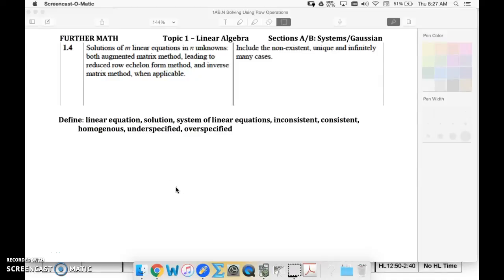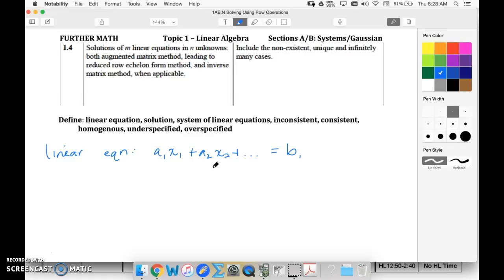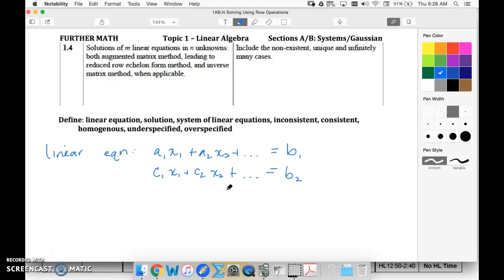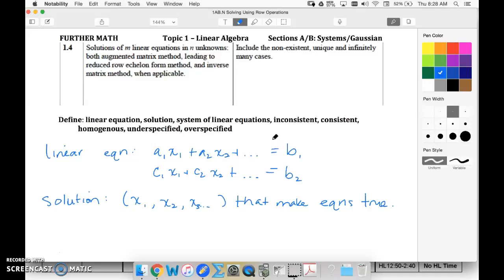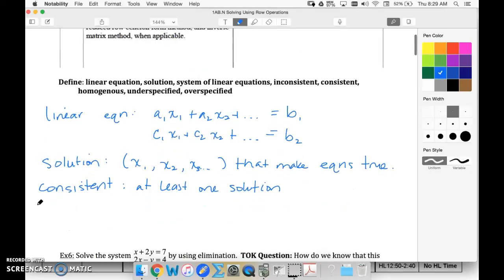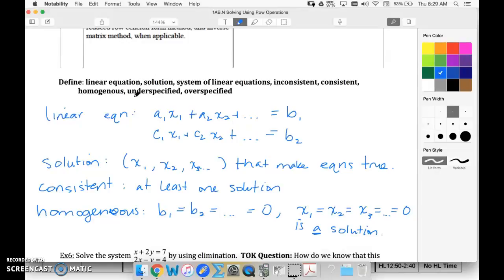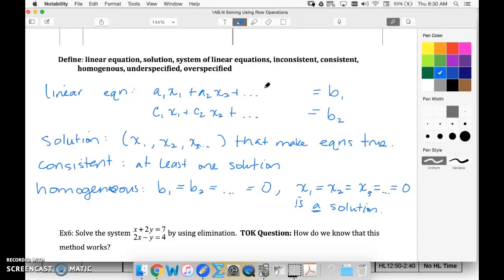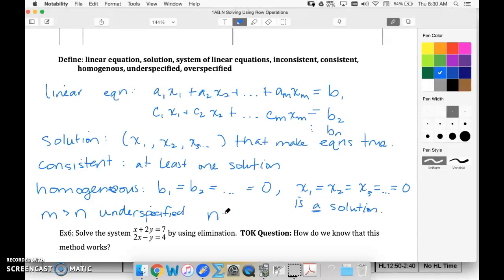IB Further 1.4 Linear System Definitions